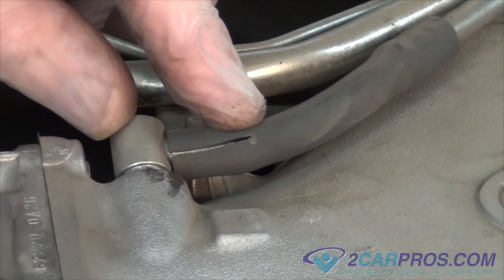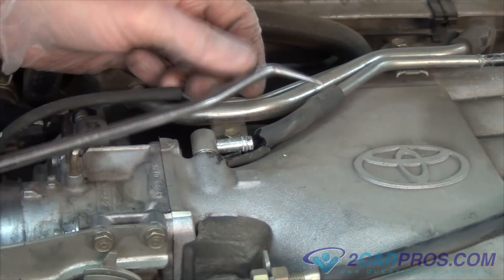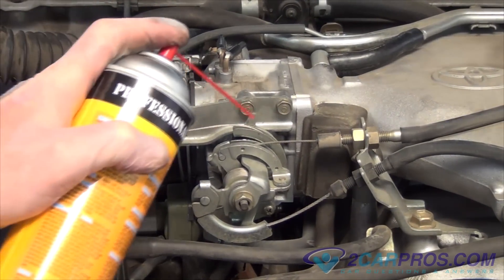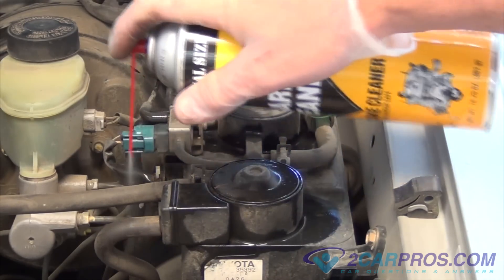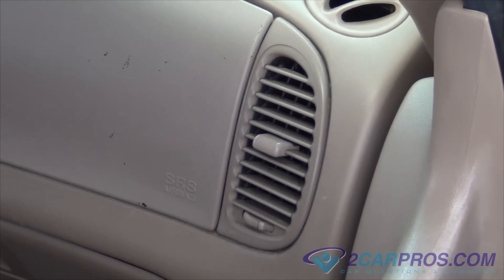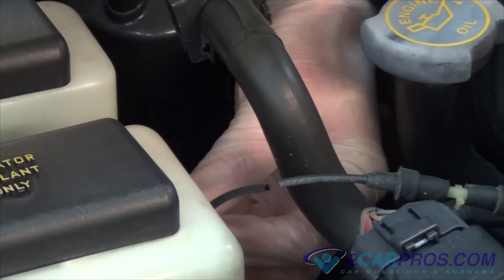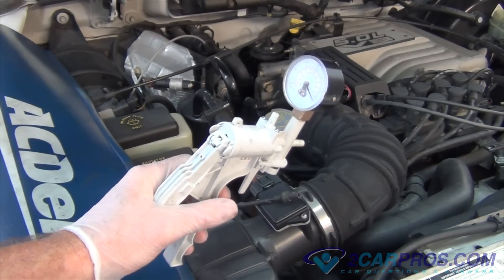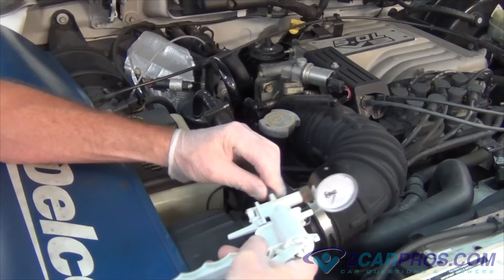HOW TO TEST FOR A VACUUM LEAK IN 6 MINUTES!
Hello and welcome to 2CarPros! Today we will show you how to find a vacuum leak under the hood of your car. (IMPORTANT) Start with the engine cold and avoid spraying the exhaust manifolds.

If you have any further interest please visit